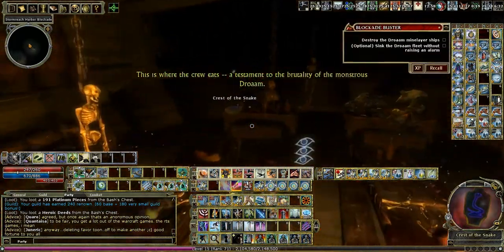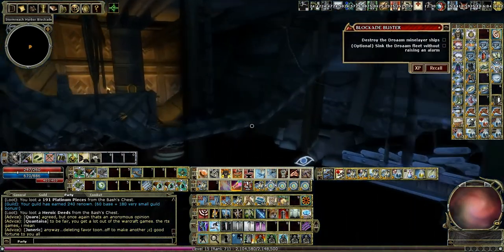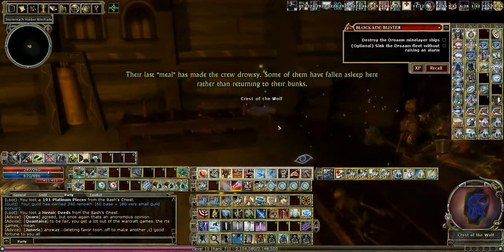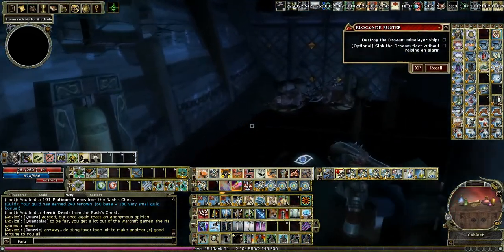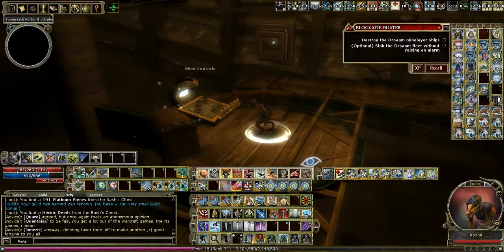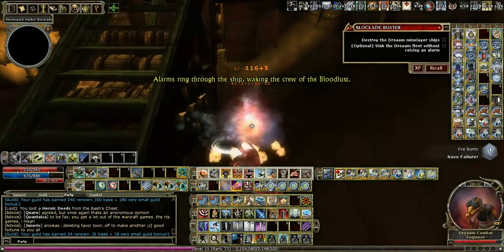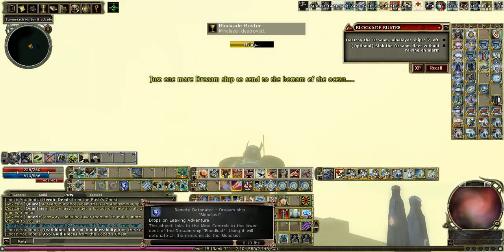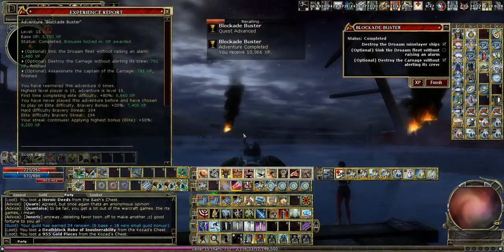Blockade Buster, Artificer.avi